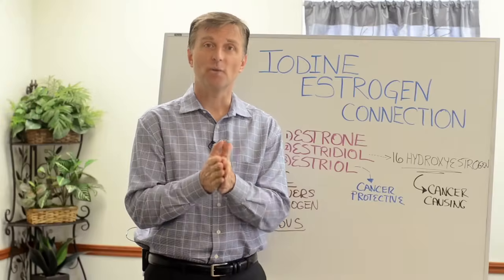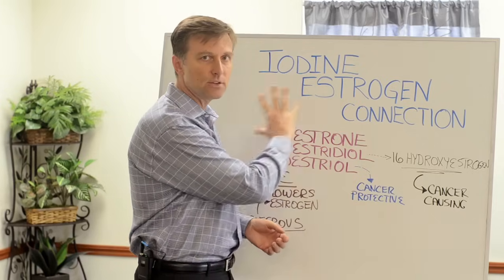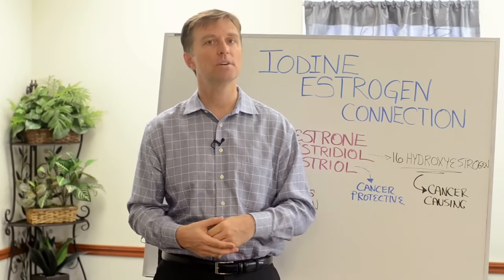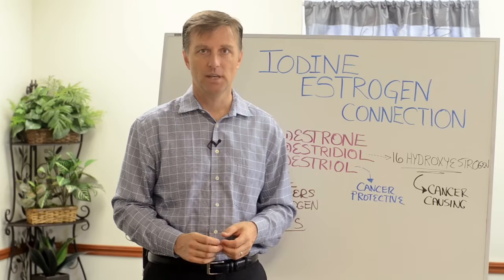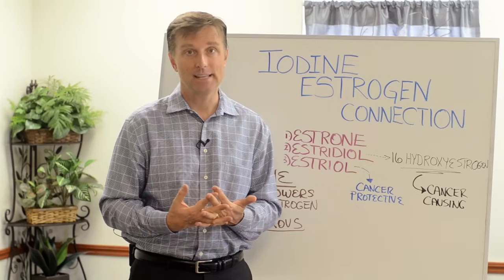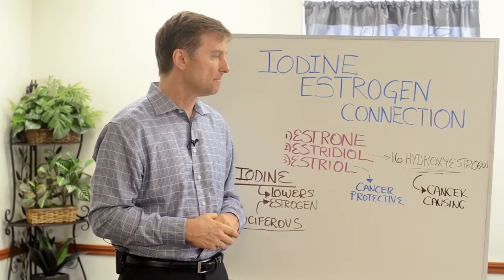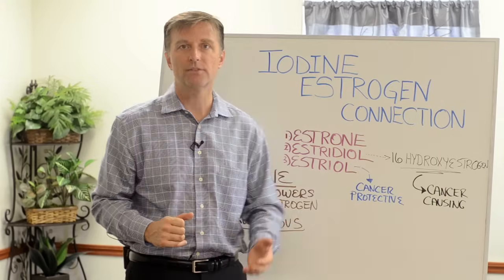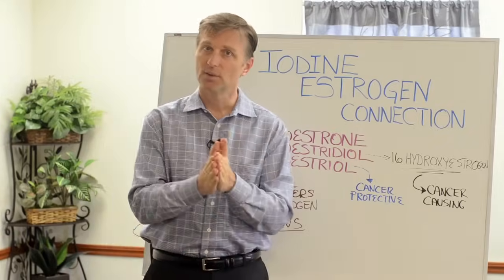The Iodine-Estrogen Connection: MUST WATCH!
There is a very interesting connection between iodine and estrogen. Check this out.

Timestamps
0:00 Iodine and estrogen connection
0:20 The 3 types of estrogen
0:27 Estradiol
0:43 Estriol
0:57 Iodine
1:20 Good source of iodine
1:50 Cruciferous vegetables and estrogen

Today we’re going to talk about the interesting iodine and estrogen connection.

There are 3 types of estrogen:

1. Estrone
2. Estradiol
3. Estriol

All three types of estrogen work differently. Under the right circumstances, estradiol can turn into a form of cancer-causing estrogen. But, estriol is actually anti-cancer. The ratios of estrogen in the body, as well as the health of the body, is incredibly important.

Iodine is an amazing mineral because it helps balance the estrogen ratios. It’s very anti-cancer, and it cleans out the receptors for estrogen. A good source of iodine is sea kelp. If you get sea kelp, it’s best to get it from a very clean and pristine part of the world. Organic Icelandic sea kelp is a fantastic choice. Consuming cruciferous vegetables is another great way to help balance estrogen.

I hope this video helps you better understand the interesting connection between iodine and estrogen.